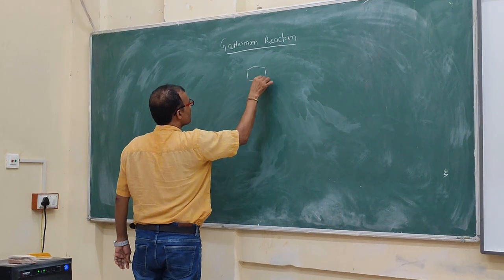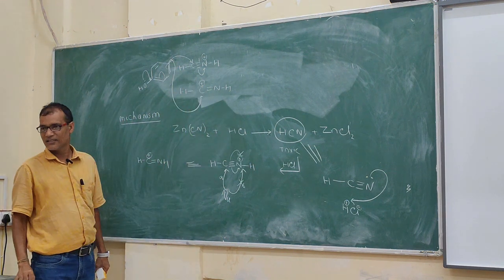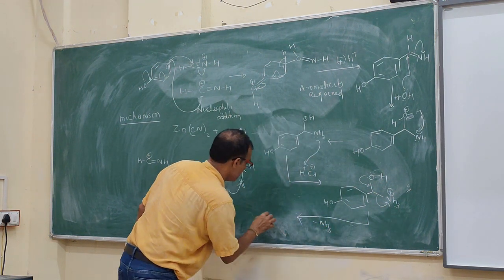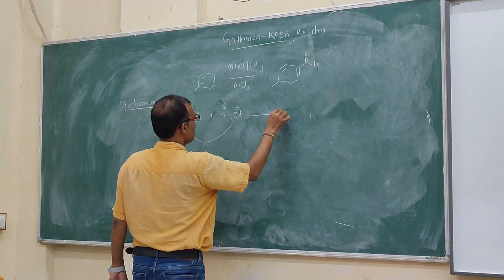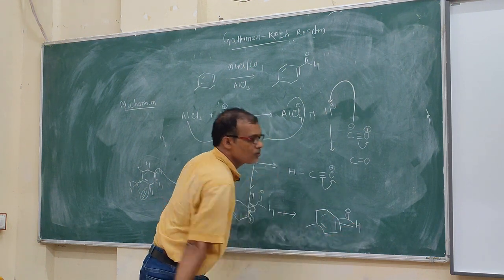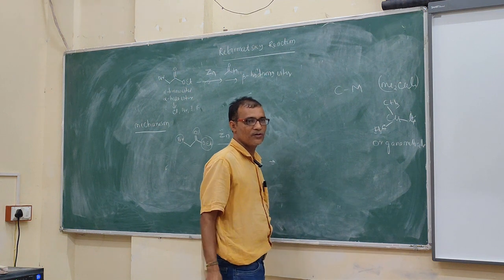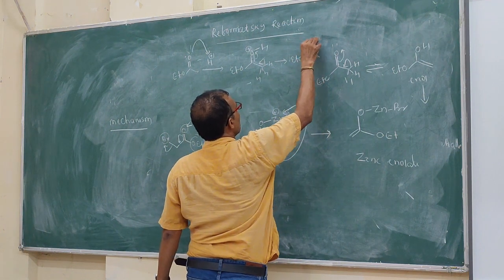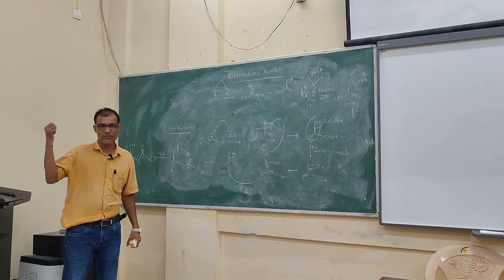Name Reaction- l by Dr L D Rout, Sponsored by RUSA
Dr. L.D. Rout
Assistant Professor